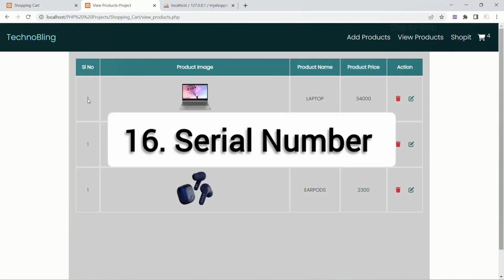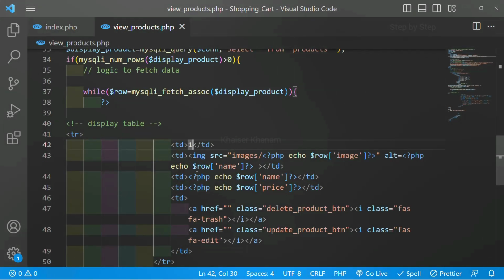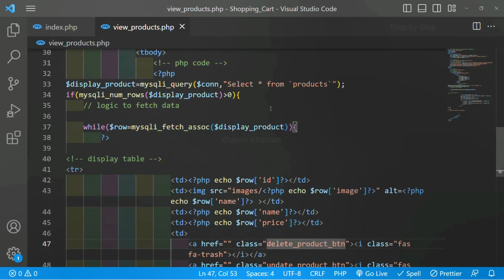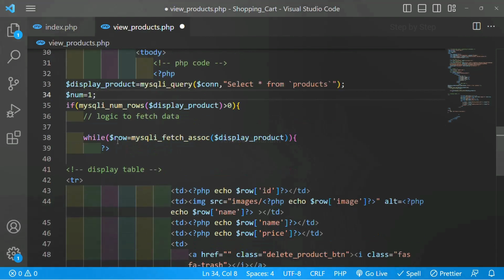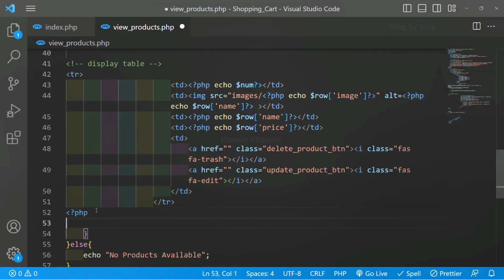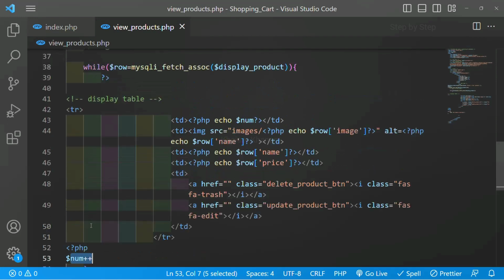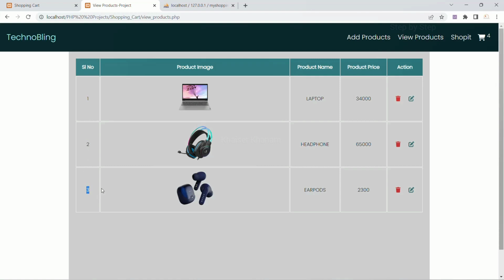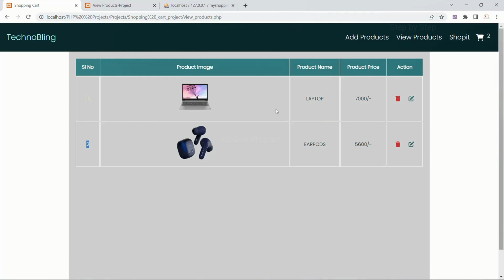Build an Unstoppable Shopping Cart with PHP and MySQL - Display Numbers in Series #16